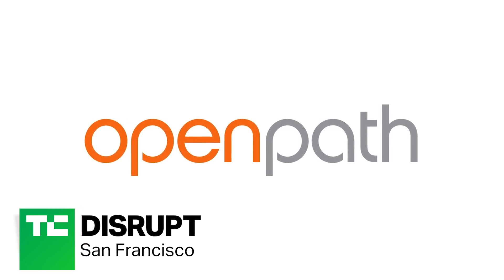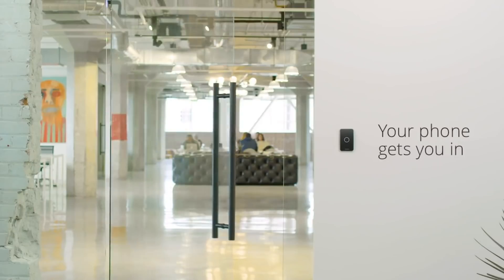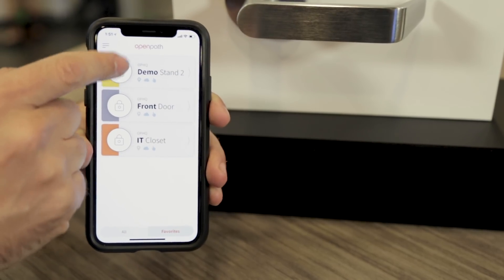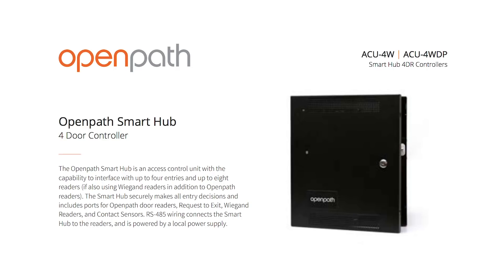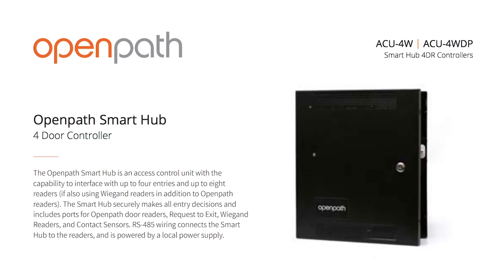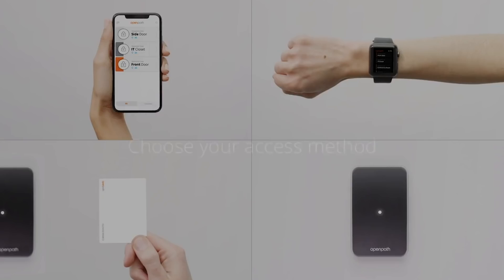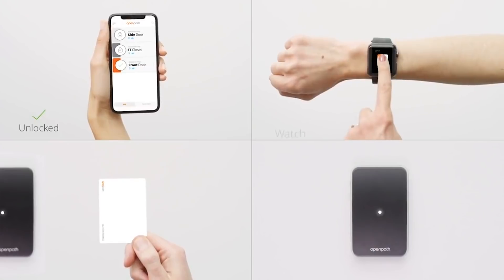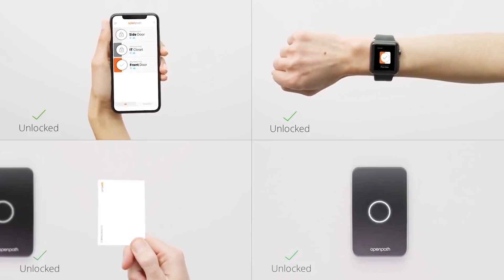Openpath makes automatic lock systems for commercial space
An access control system that grants entry to locations.